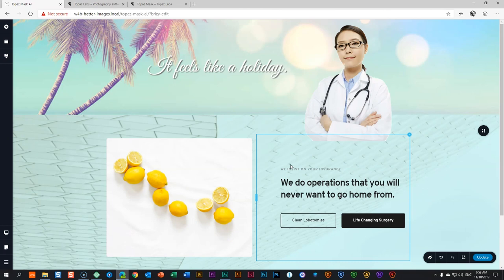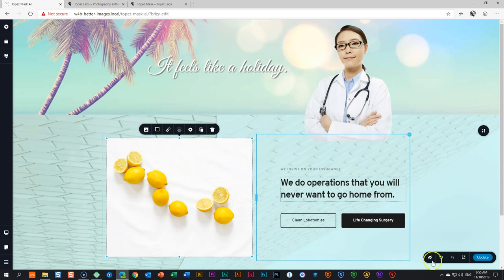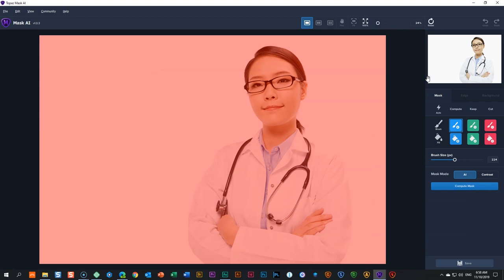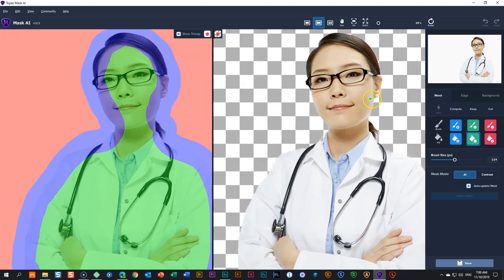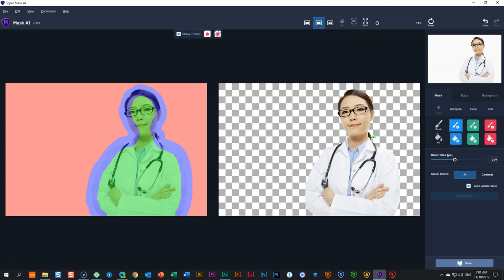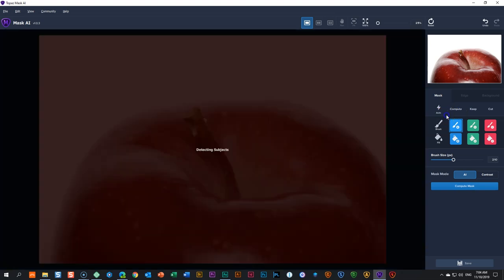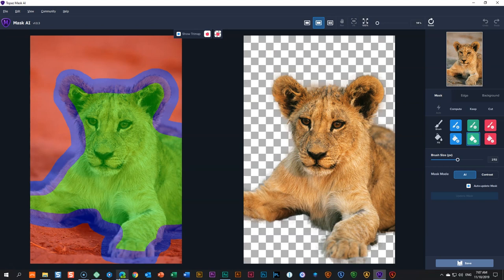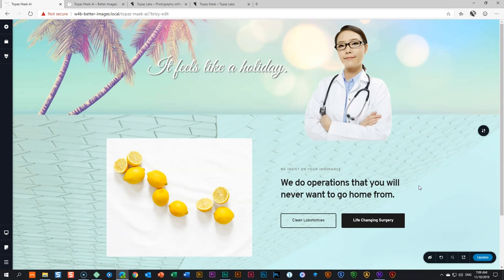Cut Out Objects, Mask, Transparent Backgrounds | BETTER IMAGES Ep #11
An easy method using Topaz Mask AI to quickly select objects, cut them out and get them on a transparent background.

💗💗💗 Websites 4 Beginners is a teaching platform dedicated to newcomers to the world of website creation. You’ll learn how to make websites in no time. No coding needed—EVER! If you can work with PowerPoint, Prezi, Keynote or Google Slides, you can make websites.